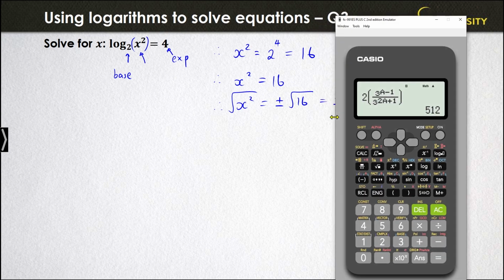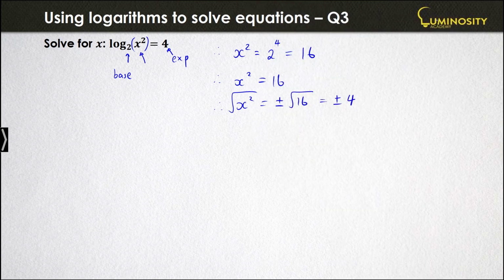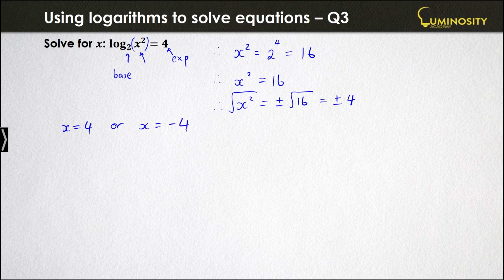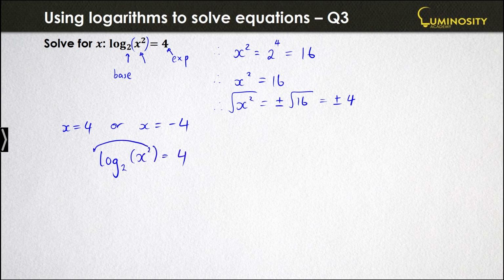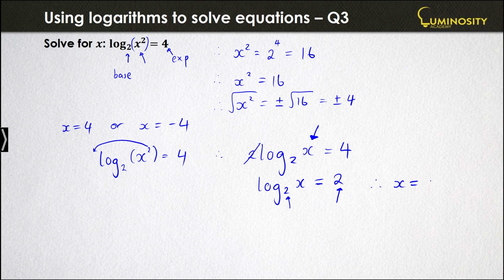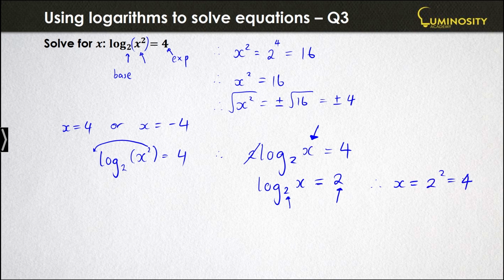Using logarithms to solve equations - Question 3